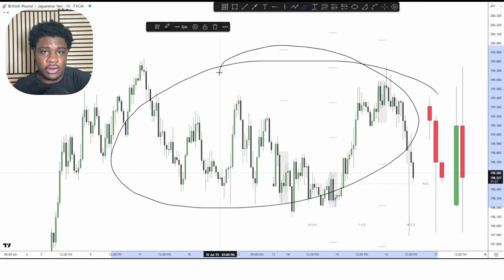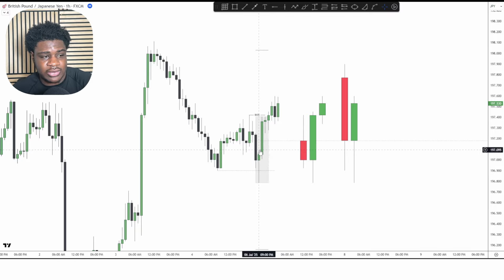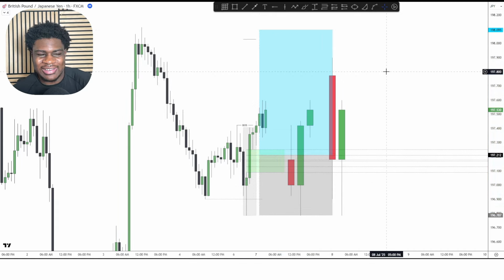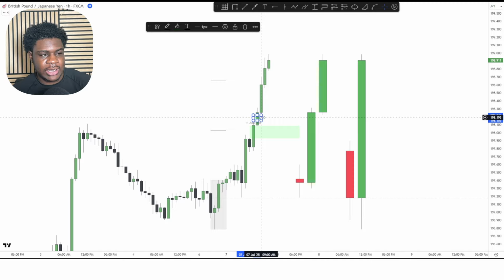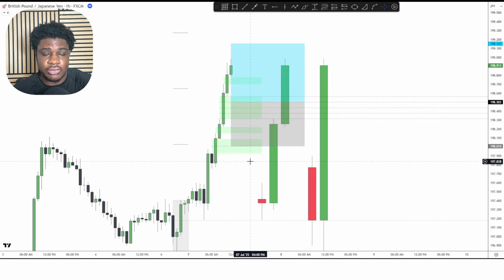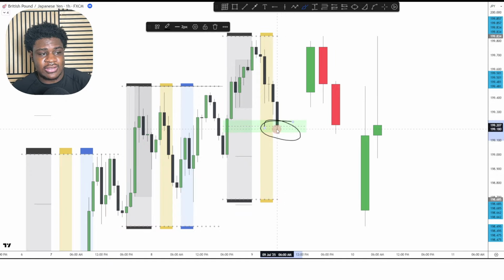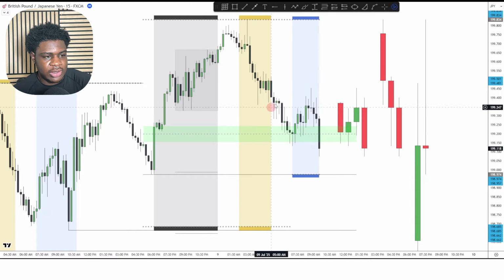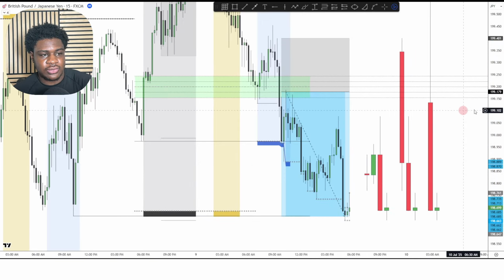After 4,000 Hours Studying Fair Value Gaps -- This Is The ONLY Video You'll Ever Need